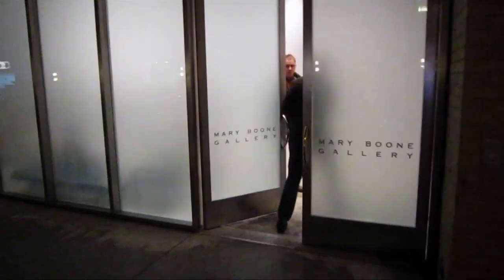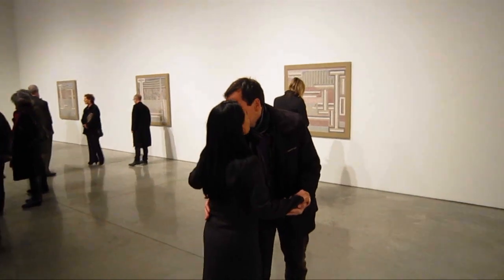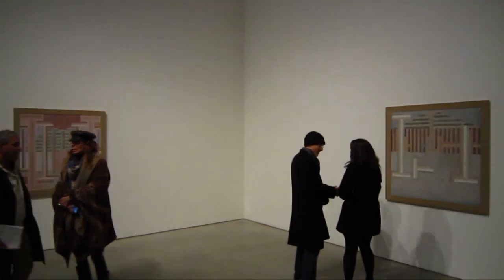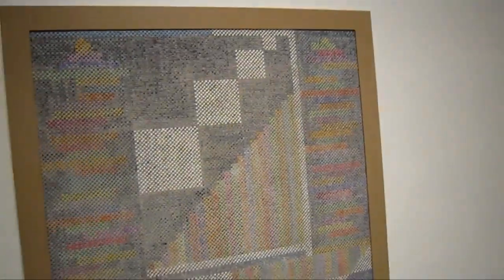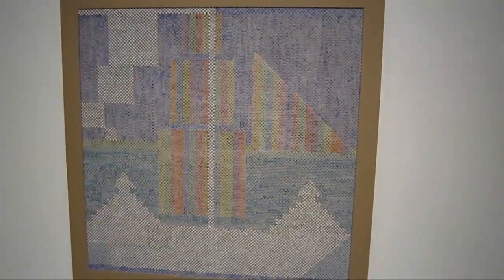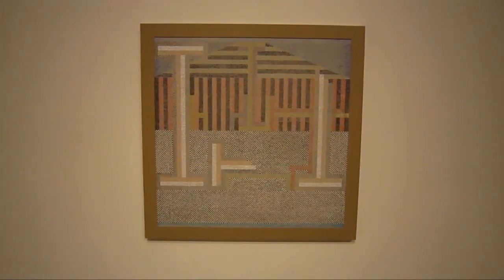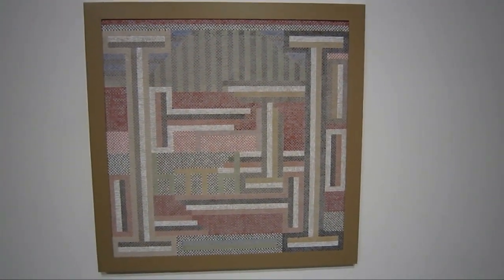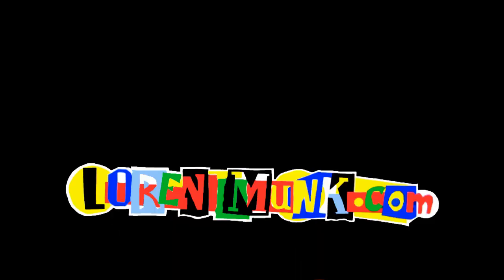Joe Zucker A Unified Theory at MARY BOONE GALLERY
James Kalm is pleased to bring viewers a glancing walkthrough of "A Unified Theory" the latest series of paintings by Joe Zucker.  Having emerged during the Bad Painting/New Image phase of contemporary art, Zucker has always challenged the normative constraints of the medium.  Whether it was his iconic "cotton ball" paintings or his "box" pieces, his manipulation of the pigment, its material nature and the idea of what an image is, have informed the process.  "A Unified Theory" presents two themes, the sailboat and the Romanesque atrium.  Both series are painted on gypsum (sheetrock) that has been peeled, scoured with tiny grids, and painstakingly  painted drop by drop with watercolor.  An in-depth interview conducted by Phong Bui is available at the Brooklyn Rail's web site.